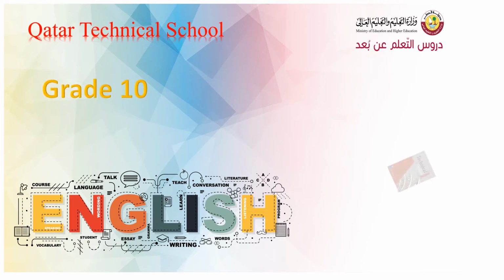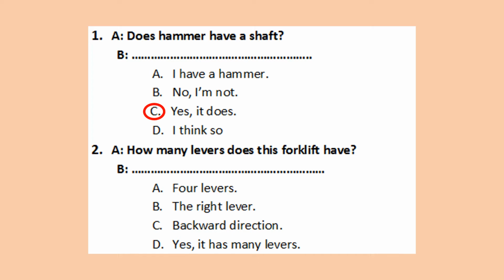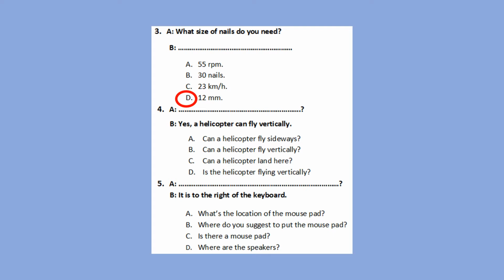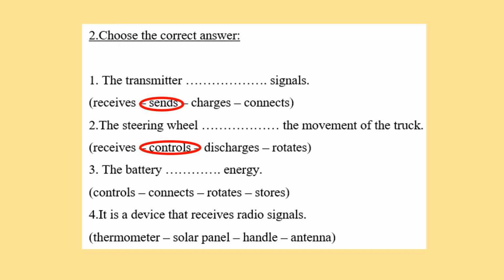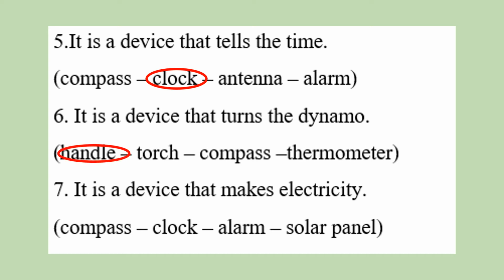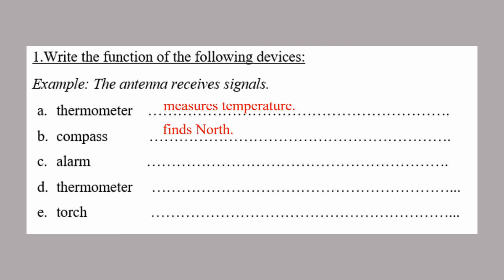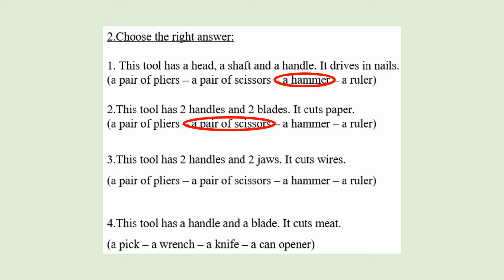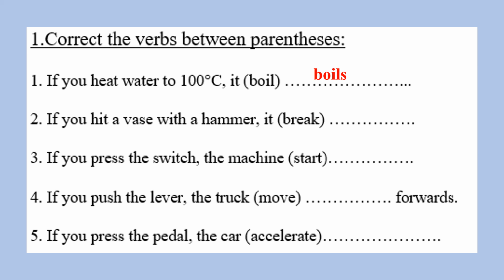031 Enrichment 4